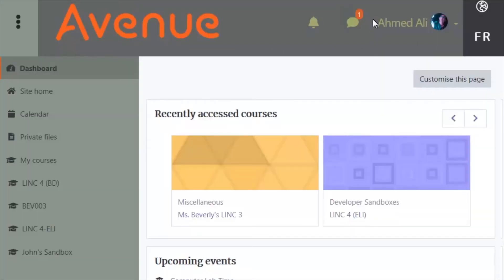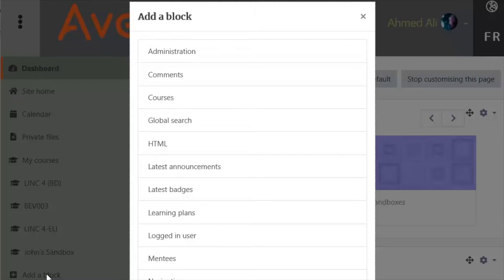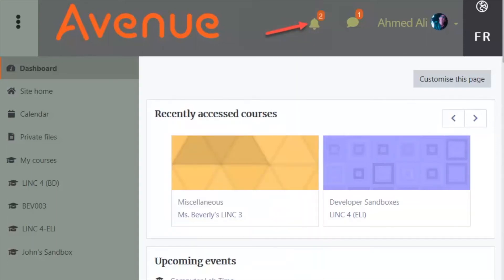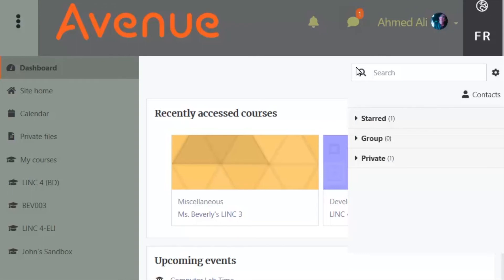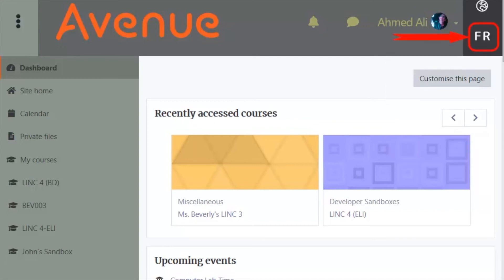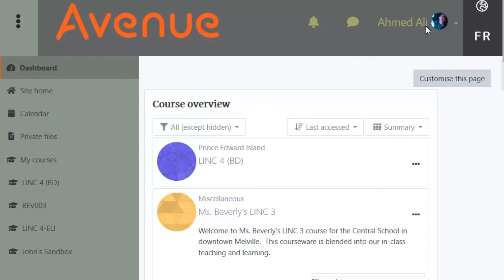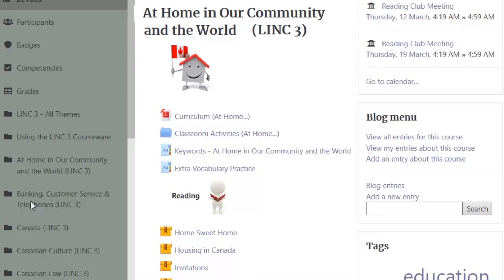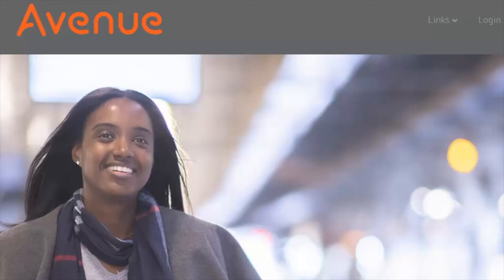An Introduction to Avenue ca for EduLINC Students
This tutorial highlights important differences between the EduLINC site and avenue.ca for students.